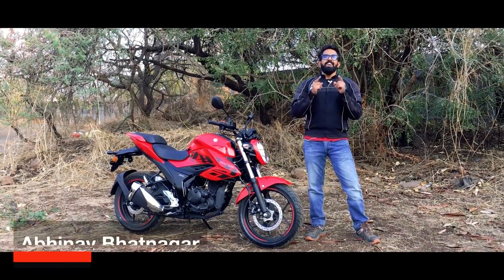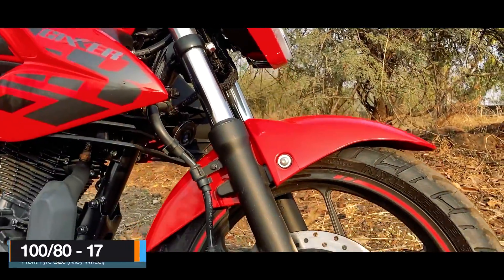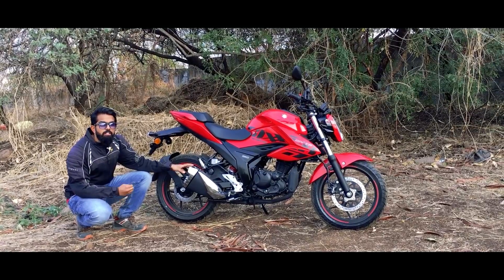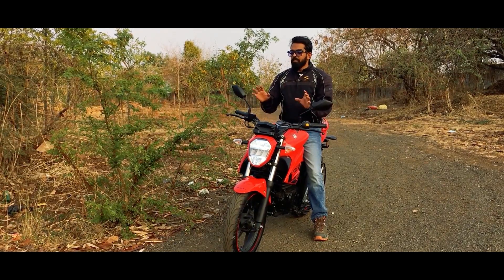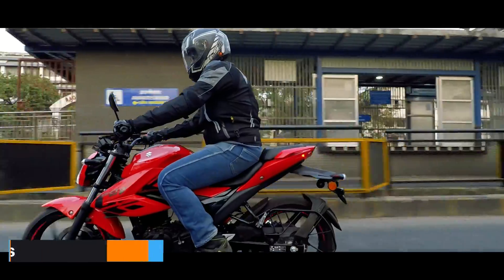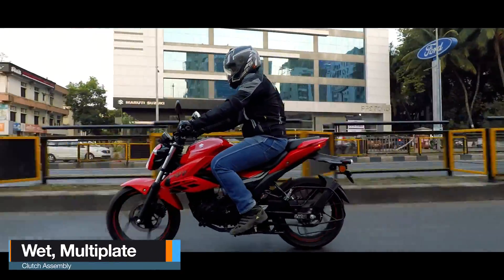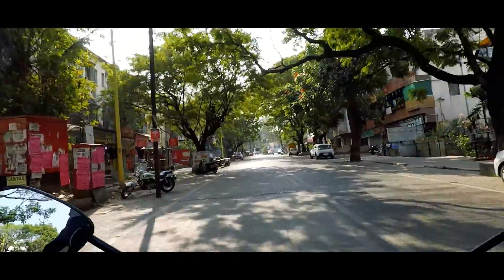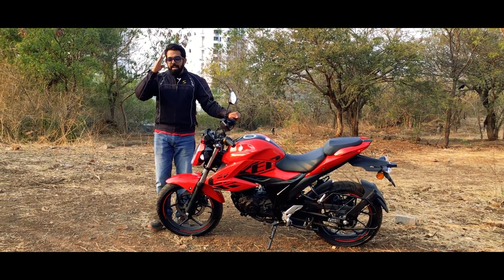Suzuki Gixxer 150 BS6 - Detailed Ride Review | 2021 | Mileage | Top Speed | Price | Rev Explorers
Entry level Naked Sports / Commuter by Suzuki. The 2021 Gixxer BS6
Here we are with a Detailed Ride Review of the 2021 Suzuki Gixxer 150 BS6... We know this one is also late but better late than never.. Don't worry, we have done a detailed ride review of this motorcycle and in this video we discuss about the Technical Specifications, Comfort,  Mileage, Top Speed.

Skip to your Favorite Part:-
0:00 - Introduction - 2021 Gixxer SF 150 BS6 Hindi Review
01:21 - Gixxer 150 Headlight
01:35 - Gixxer SF 150 BS6 ABS
01:35 - Gixxer 150 Colours
01:45 - Gixxer 150 Mileage
02:03 - Gixxer 150 Engine
02:35 - Gixxer 150 Exhaust Sound
03:1 - Suzuki Gixxer 150 SF 2021 Instrument Cluster
03:50 - Gixxer 150 BS6 Ride Review
04:48 - Gixxer 150 Top Speed BS6
07:36 - Suzuki Gixxer 150 Price In India

For Best Deals on Suzuki in Pune -
Address: JPl No.3, Parvati, Aranyeshwar Rd, Pune - 411009

Spend a few bucks to make your ride safe:-
1. Vega Crux Helmet
2. Vega Cliff Full Face Helmet

The Gixxer is a 155cc premium commuter in Suzuki’s portfolio which had received a major update in 2019 after its predecessor remaining majorly unchanged for five years since its inception. The current-gen model gets Suzuki’s new-age design with a few added features over the previous iteration.
The styling of the new Gixxer is profoundly sporty with sharp lines and contours across its body panels. The oblong-shaped headlamp unit houses LED lamp and is surrounded by a brushed silver bezel. The compact tail lamp is also an LED unit while the turn indicators comprise of conventional bulbs. One of the design highlights of the motorcycle is a dual-exhaust canister with chrome-finished tip. Meanwhile, instrumentation on the Gixxer comprises of a white backlit fully digital console.
Clinging on to its diamond frame is a 155cc, single-cylinder, fuel-injected engine. This has been reworked to comply with BS6 emission norms which has resulted in a drop in its performance over the BS4 model. Pumping out 13.4bhp and 13.8Nm, it comes mated to a five-speed gearbox. Suspension duties continue to be taken care of by telescopic forks up front and monoshock at the rear while braking is done by disc brakes at both ends equipped with single-channel ABS.